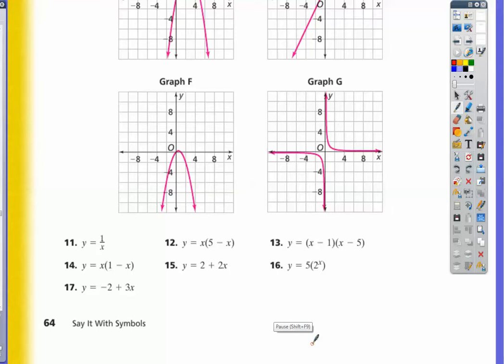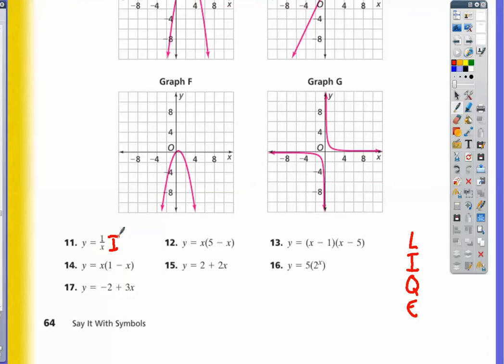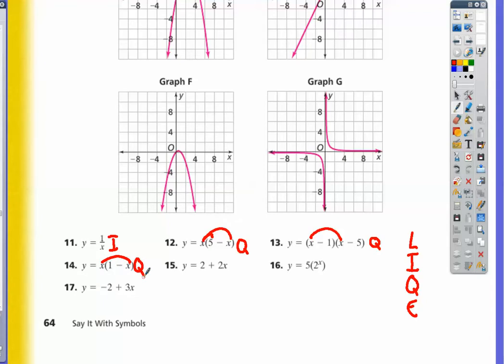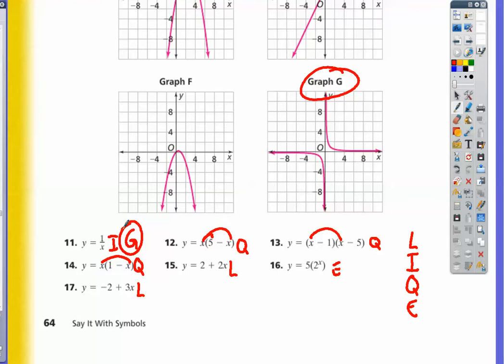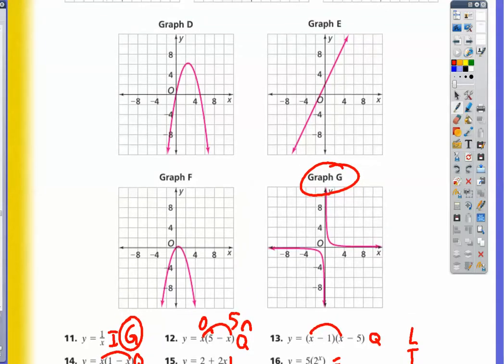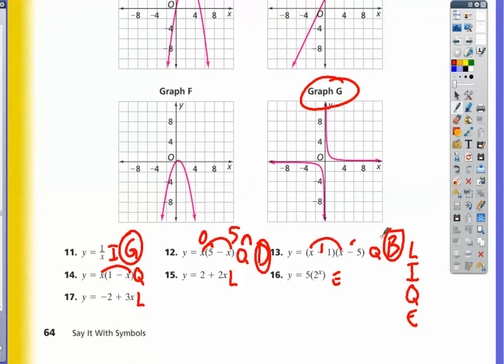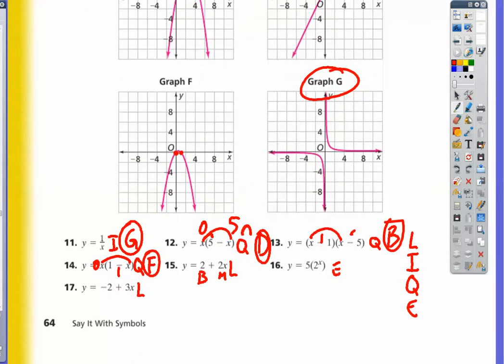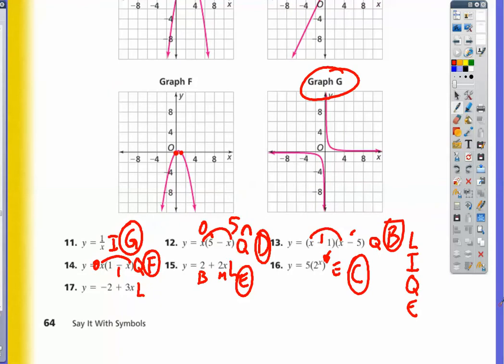SIWS Inv 4.2 ACE 11 - 17 sorting relationships